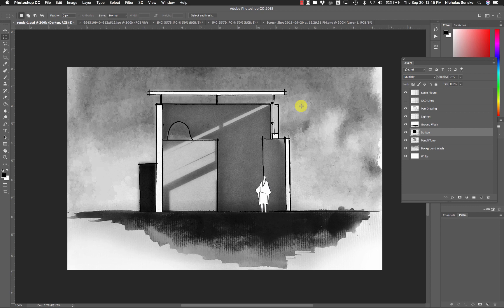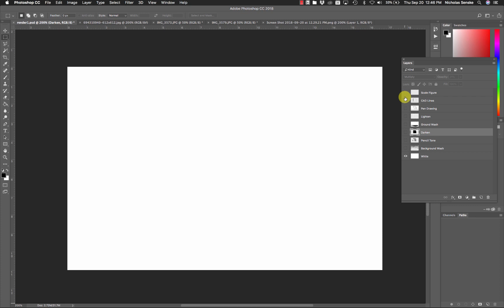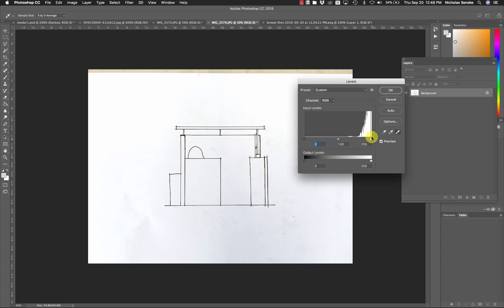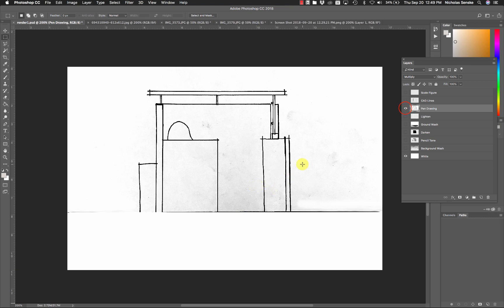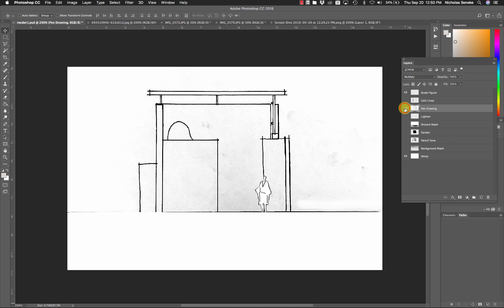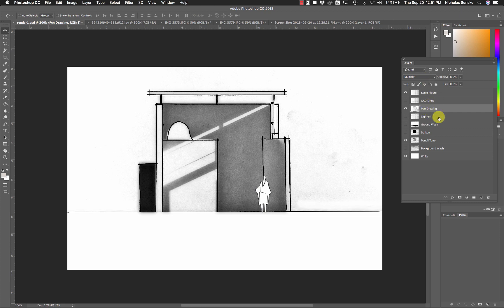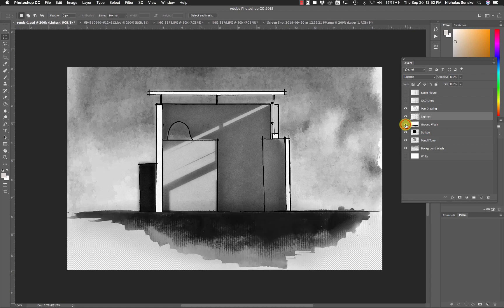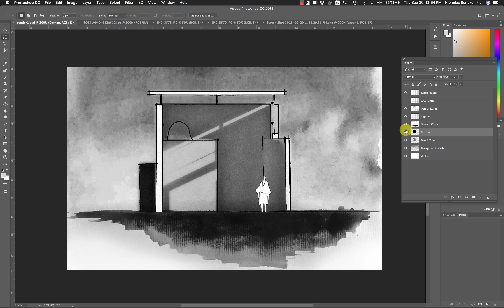ARCH 230 - Hybrid Media Technique for Architectural Drawings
This short tutorial demonstrates how to combine multiple digital and analog media together into a hybrid composition. I cover basic methods for importing a sketch, Photoshop layering, transparency effects, etc.